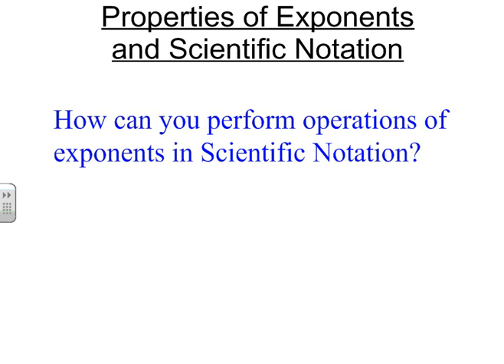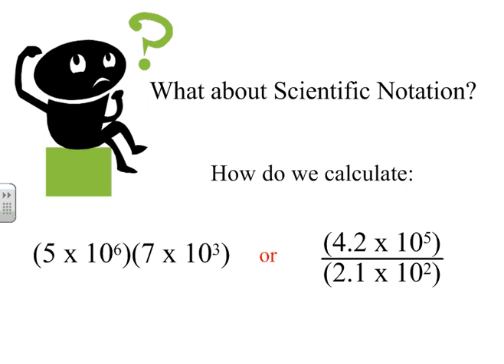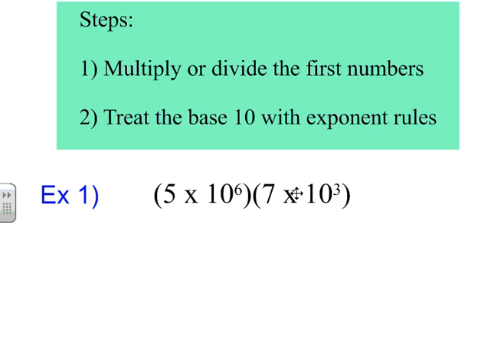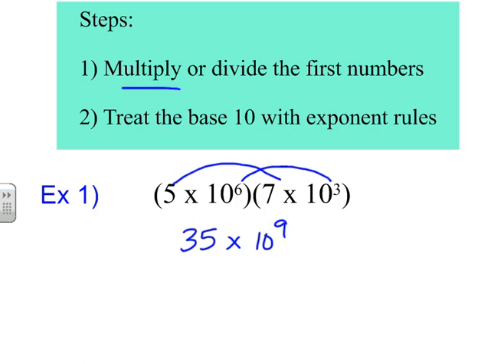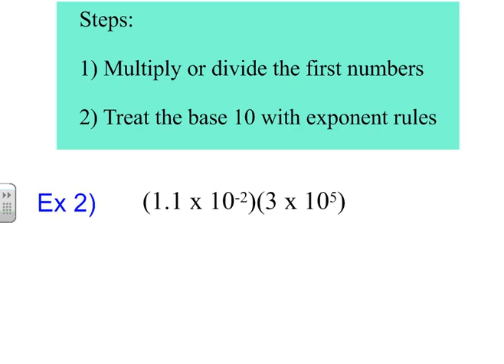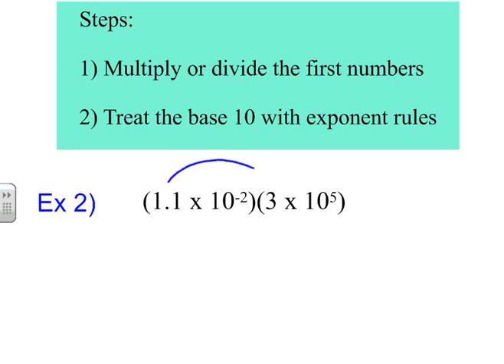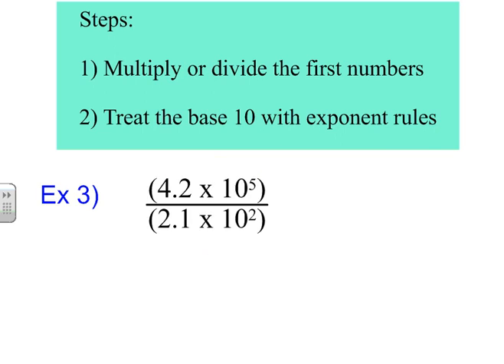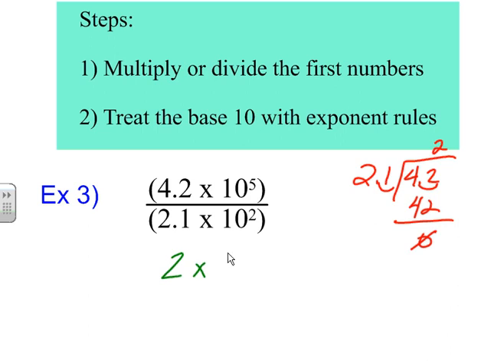Scientific Notation and Properties